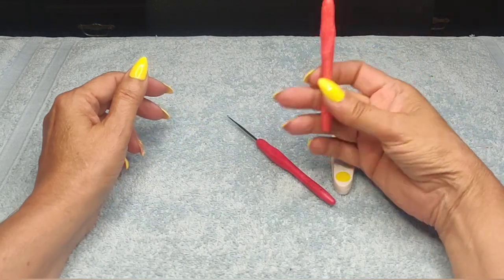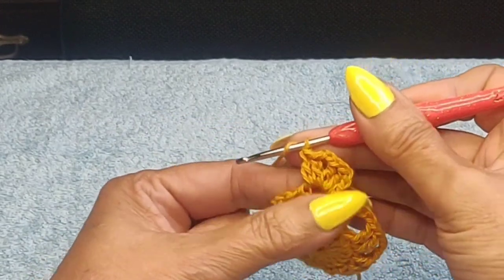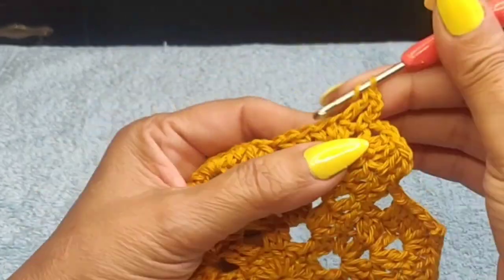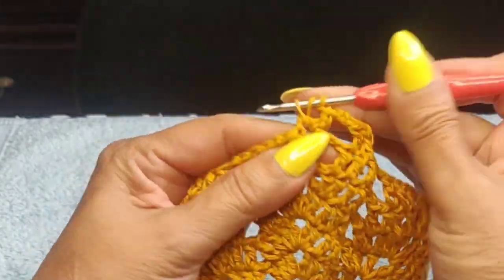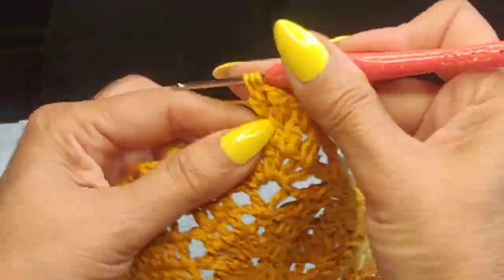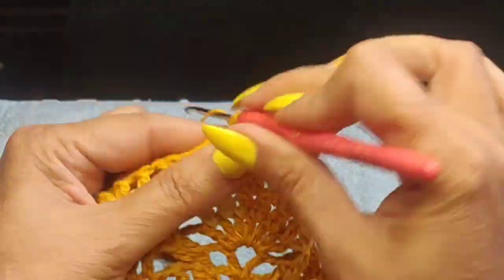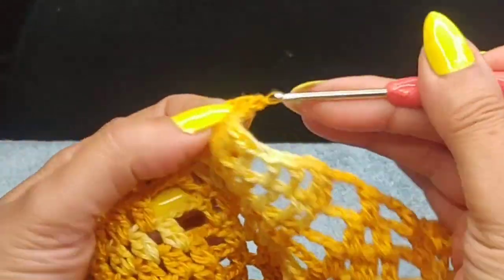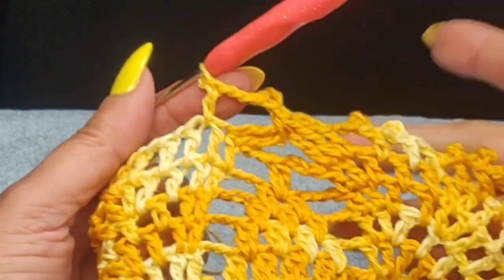Crochet Small Pineapple Doily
Hello everyone Thank you for being here creating these beautiful pieces with me and for the new comers, welcome I hope you like what you see and if so please  join me us YouTube family by Subscribing, hit the Bell🔔🔔 Notification, for New uploads! Give it thumbs up 👍👍it Helps to Circulate the Video Worldwide, Share with your Family and Friends, your Facebook , Tag me!  It Also Helps to grow the Channel! Thank you for All your Support!❤❤🌻

You can order patterns or order thread!
each Ball is 100gr (300 to 325) yards 12$ A Ball with shipping 6 balls minimum on orders!

4 ply 100 percent cotton thread similar to Aunt Lydia #3 cotton thread
hook 2.75.
for smaller Motif #10 Aunt Lydia

you'll need
4 ply thread 100% cotton
hook 2.75
multicoloured blue terracotta 40gr
terracotta  40gr
(or colors of your choice)

14.3 inches

Size of Centerpiece
36cmx36cm